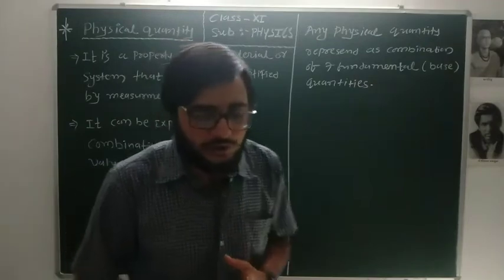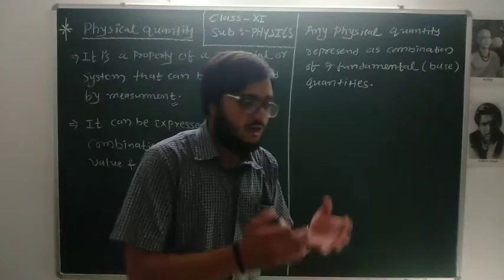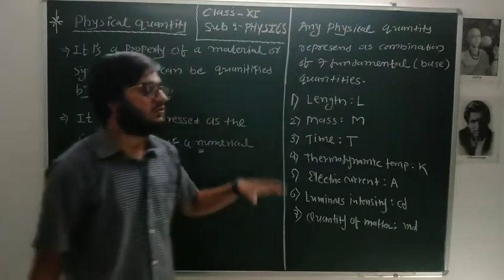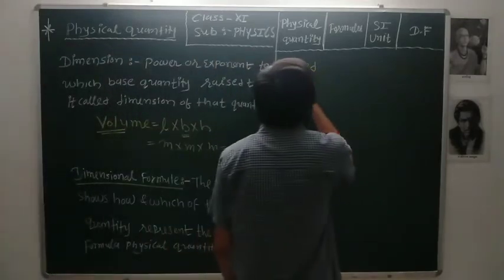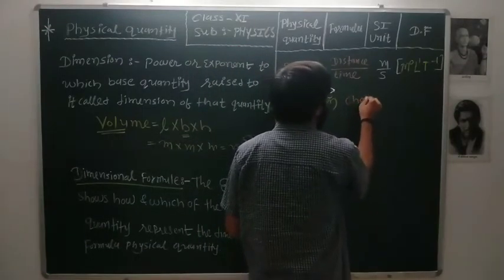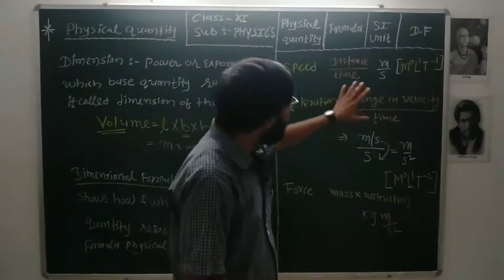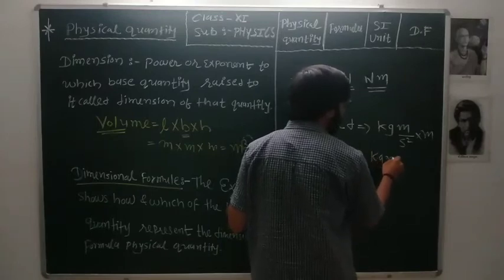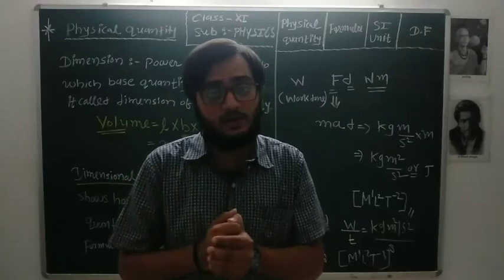Physical Quantities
Seven Fundamental Physical Quantities:

1.Length
2.Mass
3.Time
4.Thermodynamic Temperature
5.Luminous intensity
6.Electric current
7.Amount of substance

Derived Physical Quantities from fundamental Quantities:

1.Velcocity
2.Acceleration
3.Momentum
4. Density
5.Work done
6.Momentum